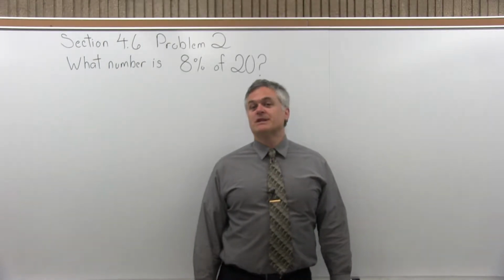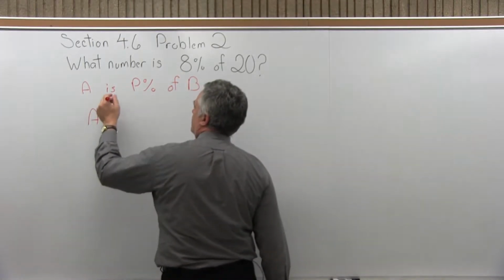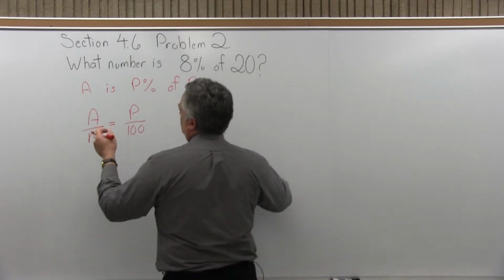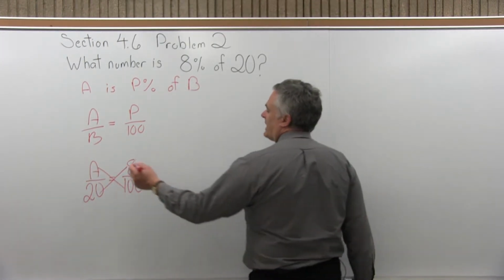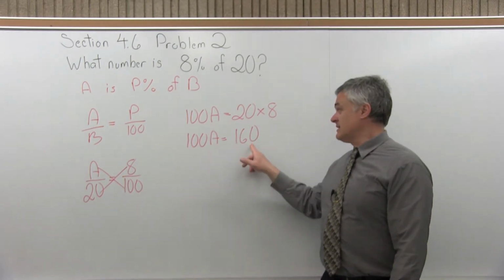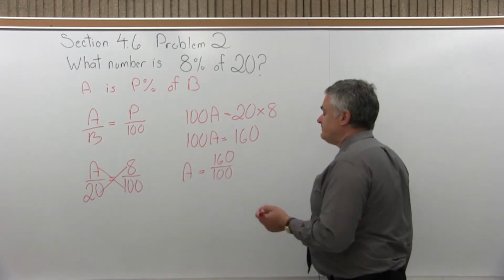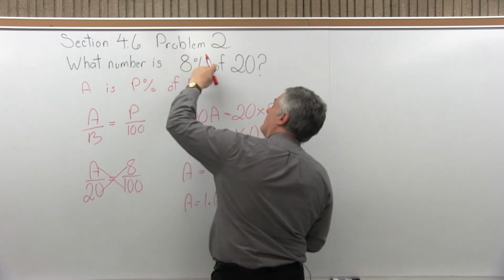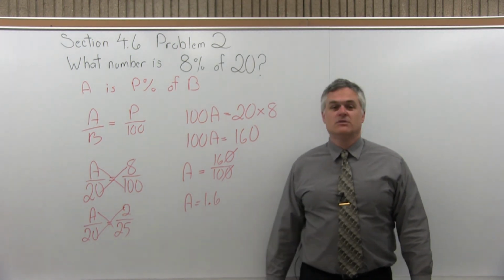MTH 011: Section 4.6 Problem 2 - Mathematics with Dan Avedikian